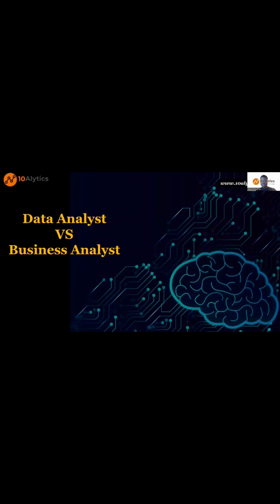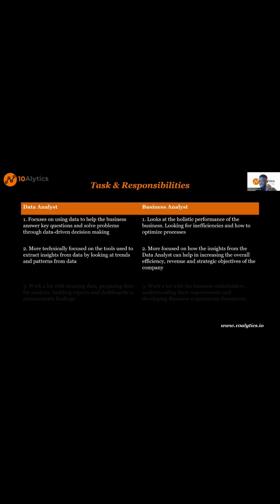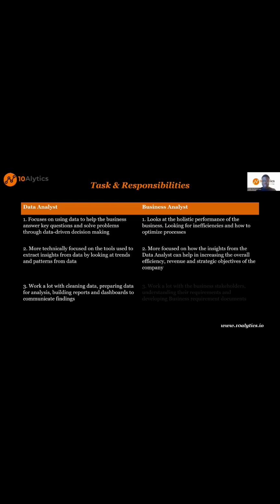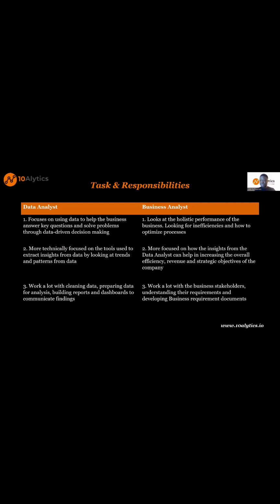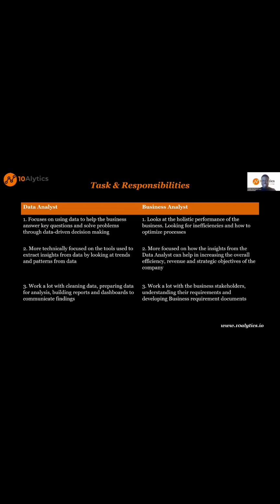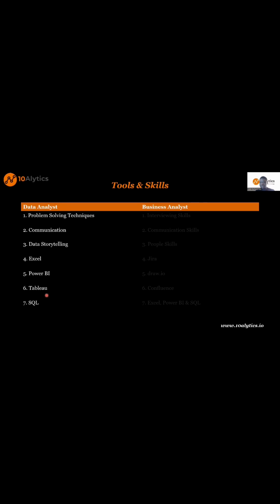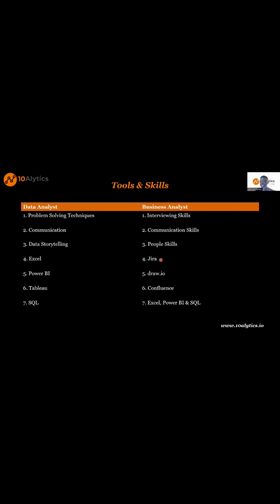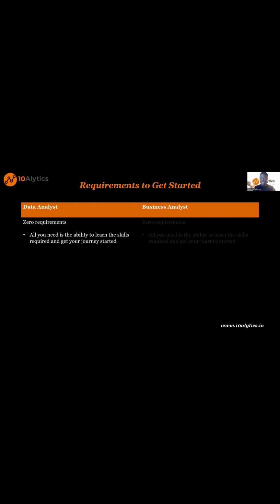Difference between a Data Analyst and a Business Analyst